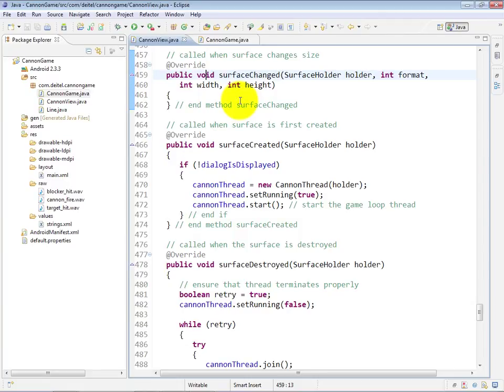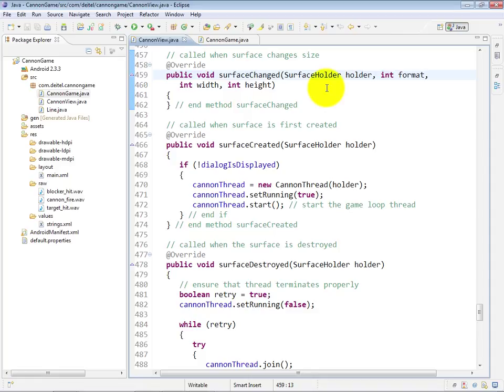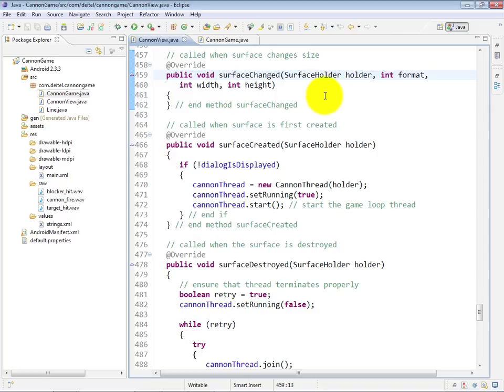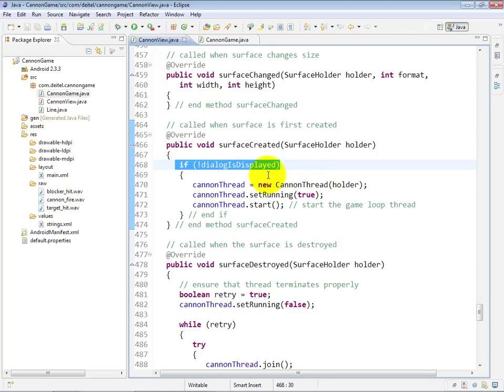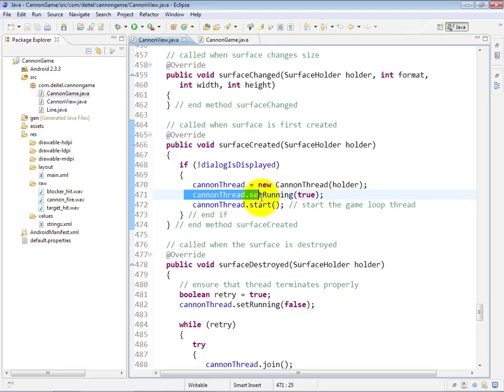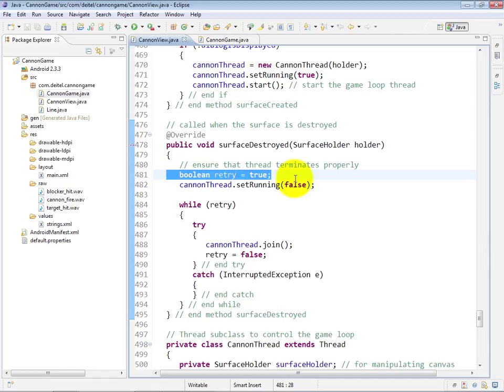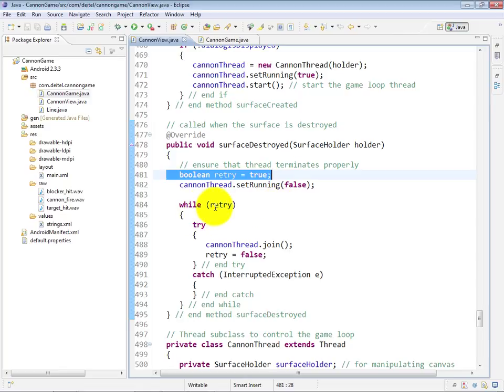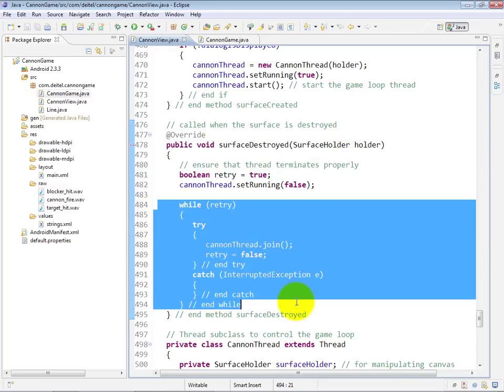lesson07 19 SurfaceHolder Callback methods